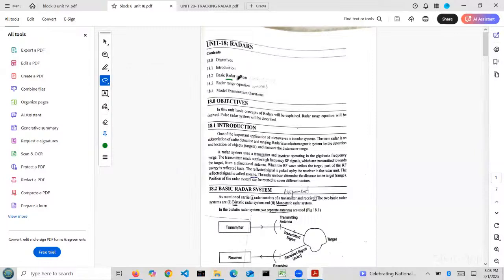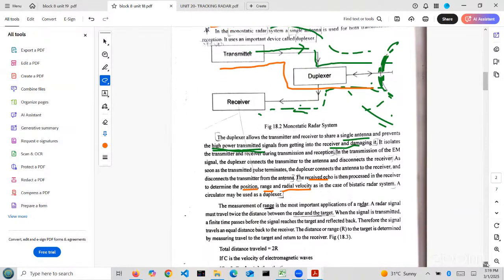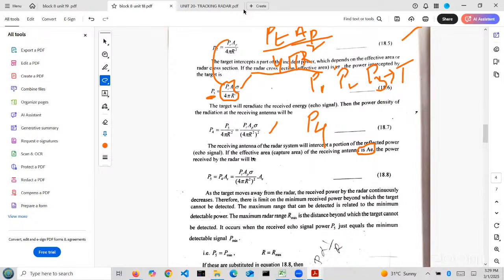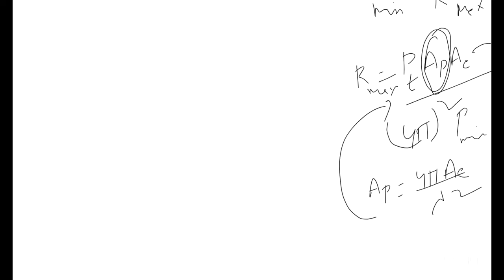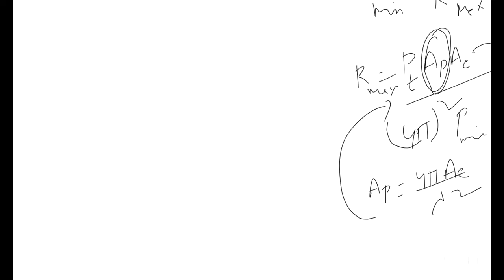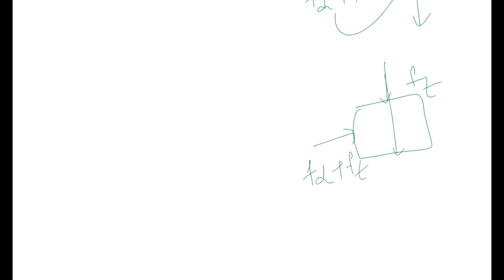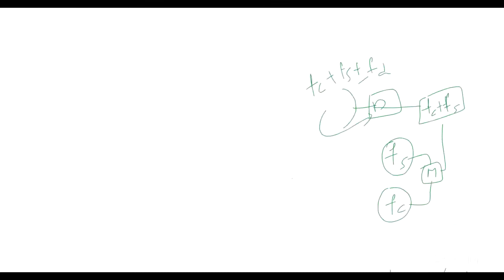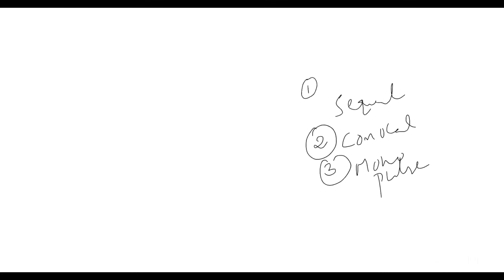PG-2nd-Yr-Course-8 : Microwave Devices and Communication Systems